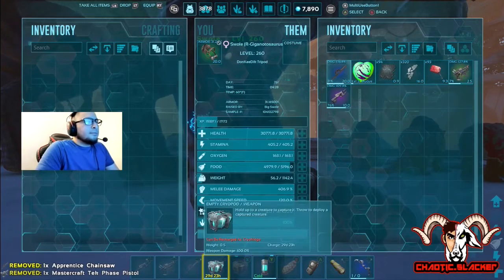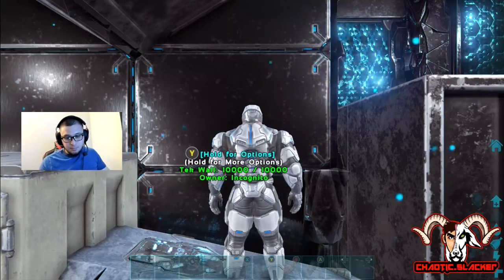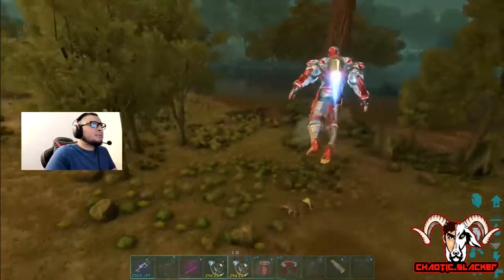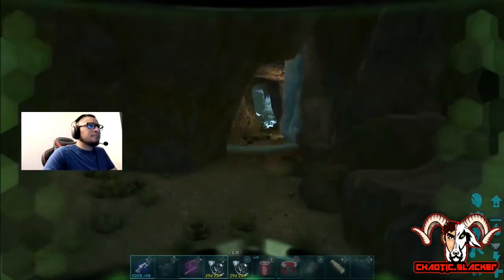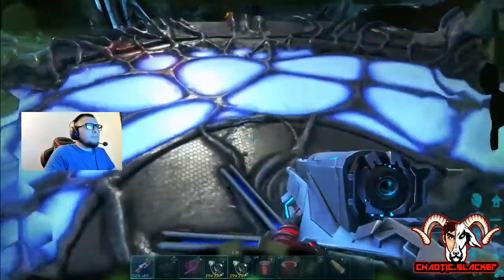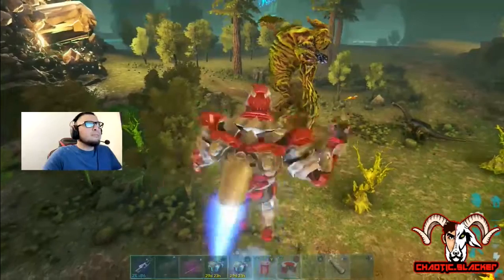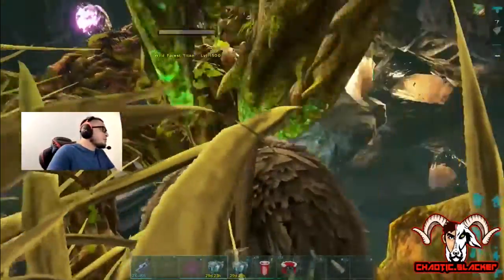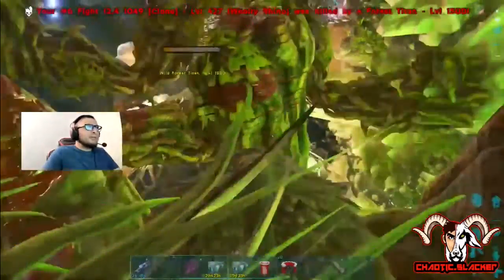ARK FOREST TITAN (NEW) TITAN VS RHINO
This is our first attempt to try to beat the Forest Titan with Rhinos. We found that it can be done we just needed more Rhinos in this gameplay. Other factors would have helped like better saddles or imprint. All rhinos used were clones.